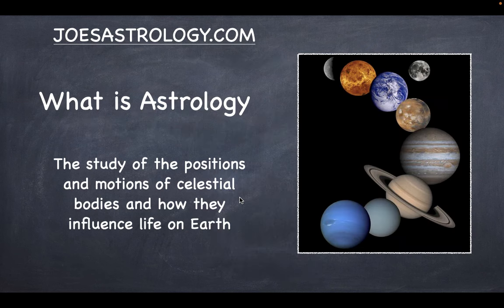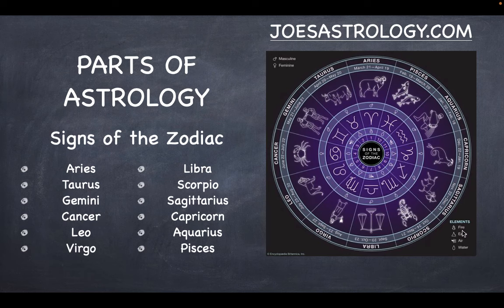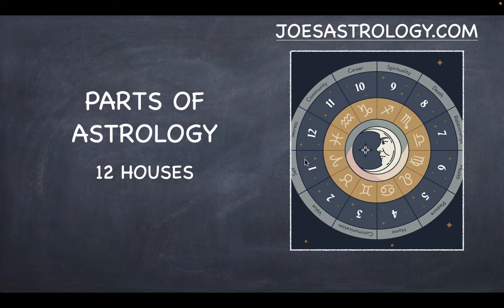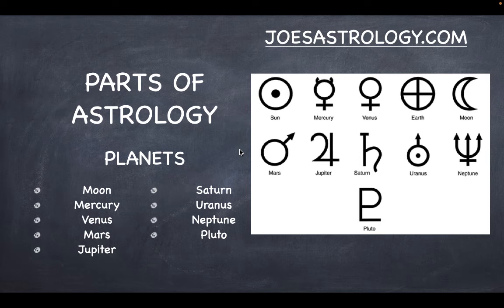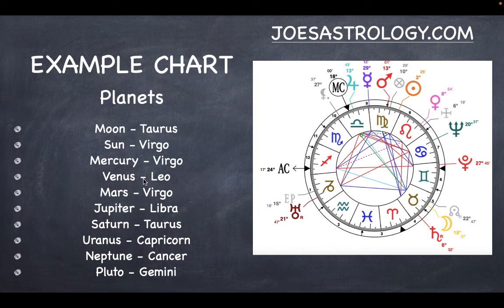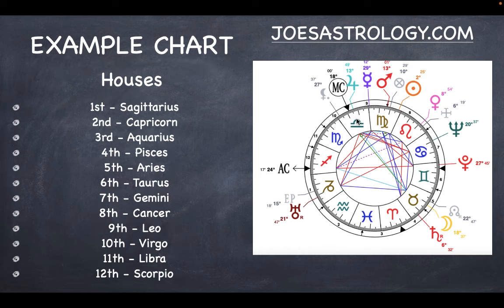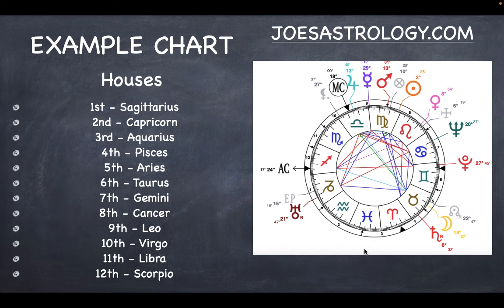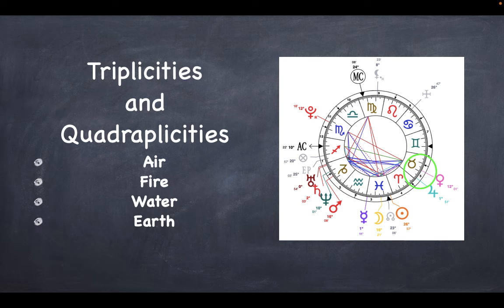ASTROLOGY 101 Mini Course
Learn Astrology.  Astrology 101 Free Mini Course.  Signs, Houses, Aspects, and more.